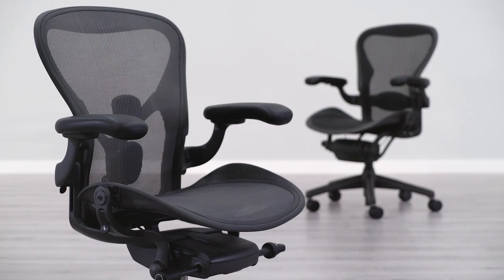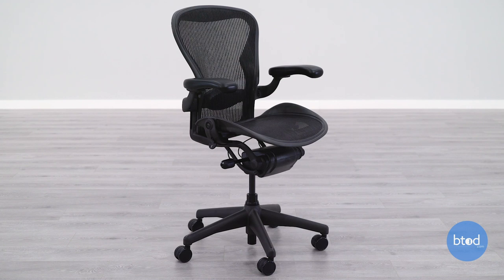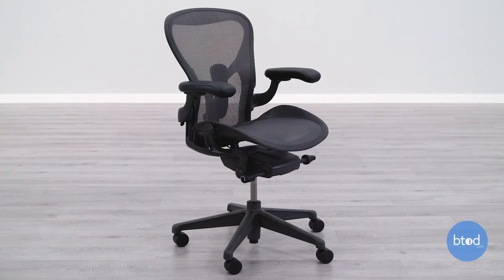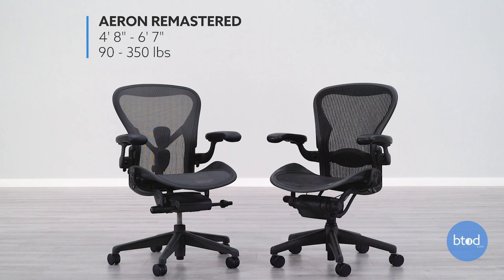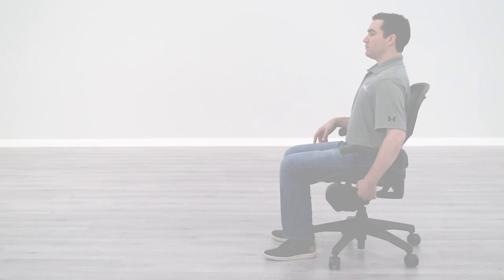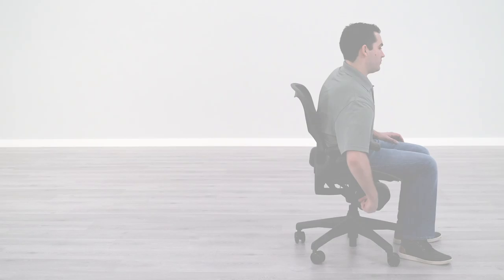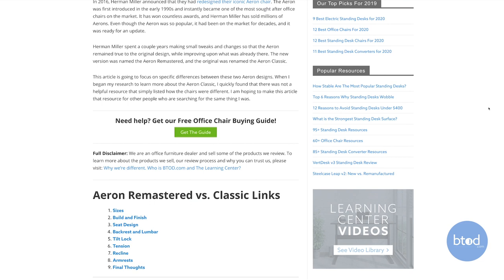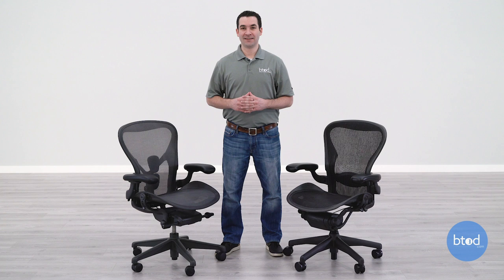Aeron Classic vs. Remastered (What To AVOID)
In this video, Ryan covers the eight major differences from the original Herman Miller Aeron Classic to the Remastered version. This should help you decide if either is right for you.